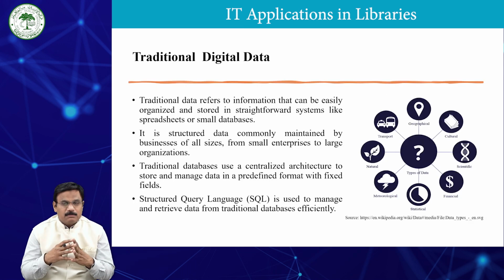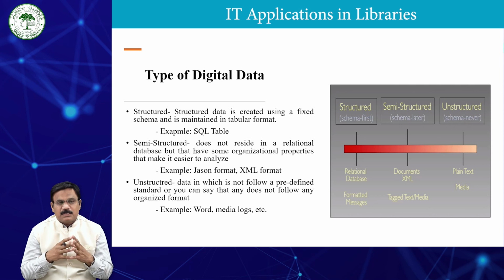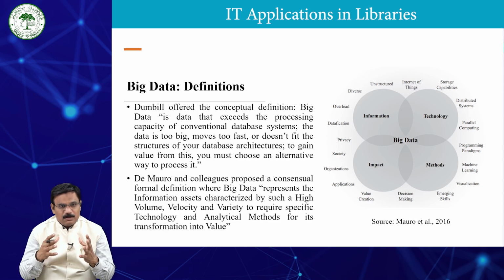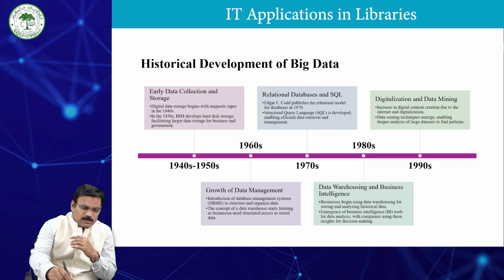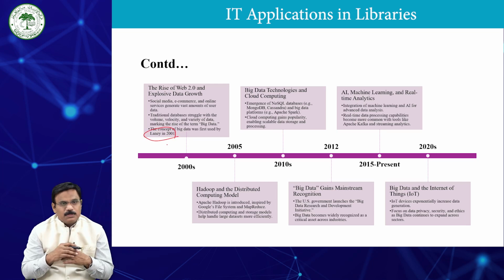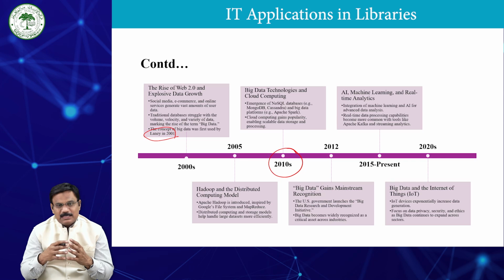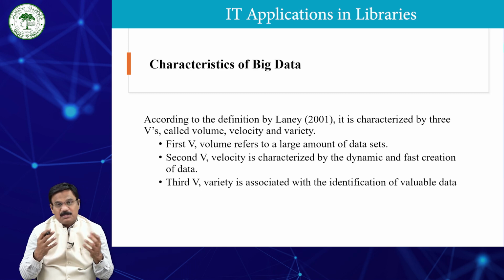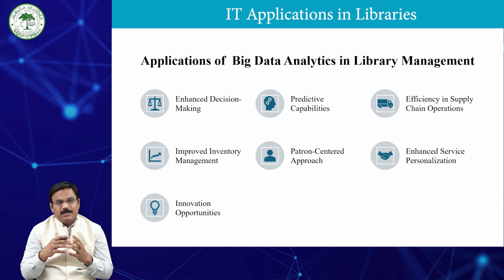Big data analytics in library management